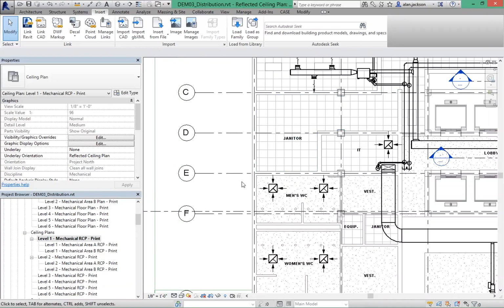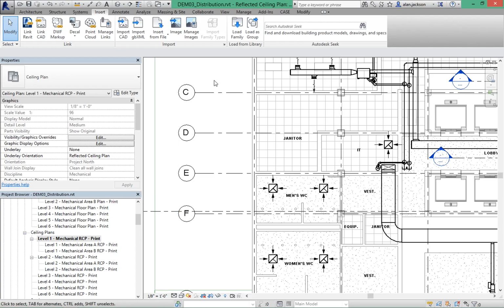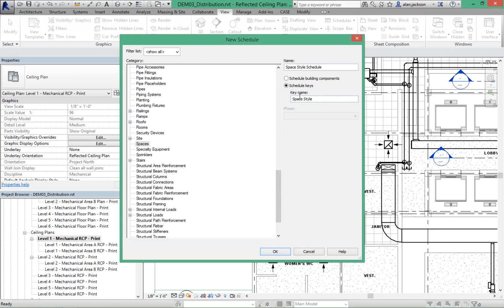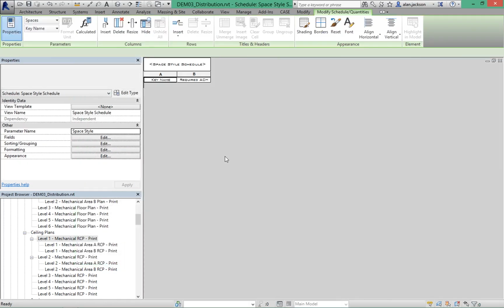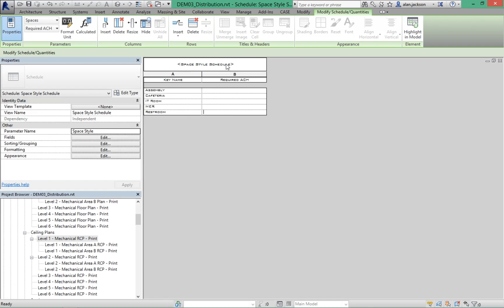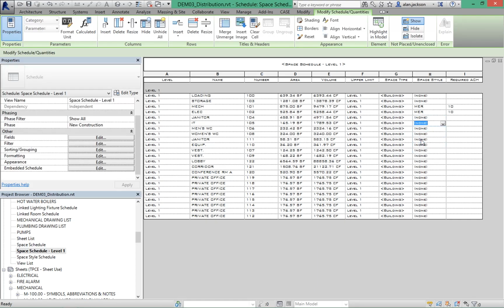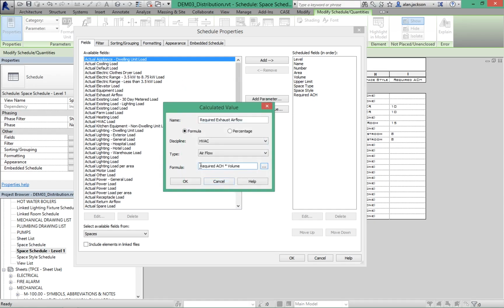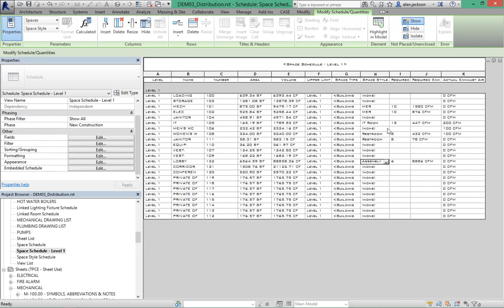CASE Blog - MEP Key Schedules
Data management and dynamic relationships in Revit MEP using Key Schedules